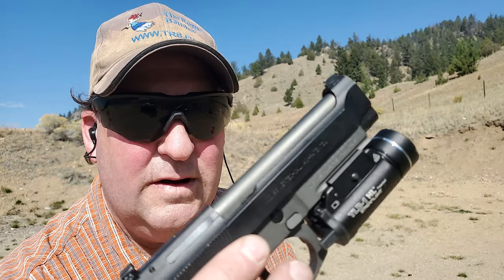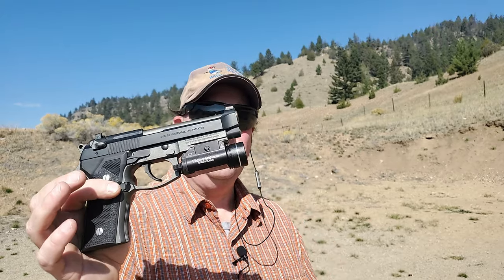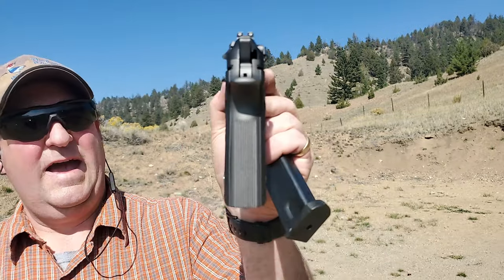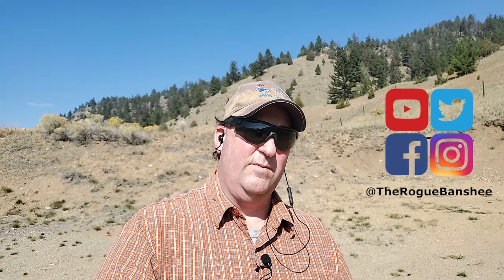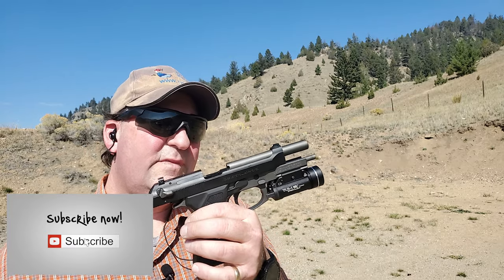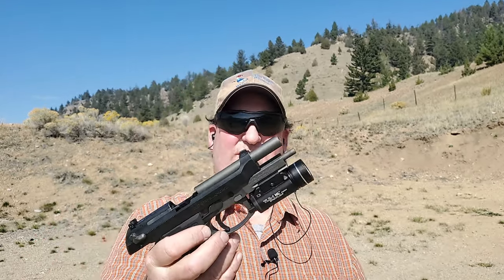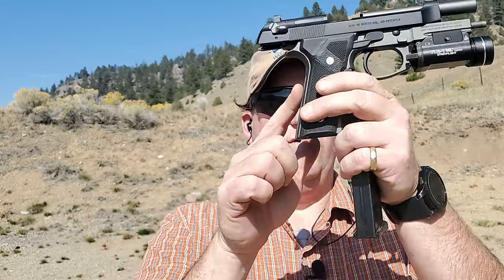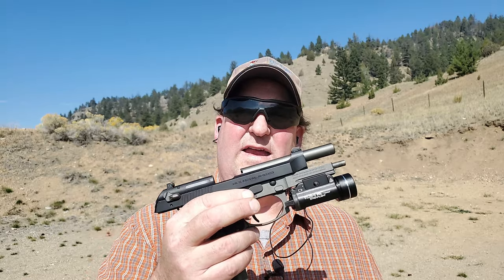What is the Beretta Vertec?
Did you know that Beretta worked on improving the ergonomics of the 92/96 a few times? The Vertec was the gun where they tried to modernize the 92/96. Let me show you what a Vertec is.

Video Index:
0:00 Introduction
0:04 History of the Vertec?
0:35 Vertec features?
1:47 Range Footage
2:02 The story of My Vertec